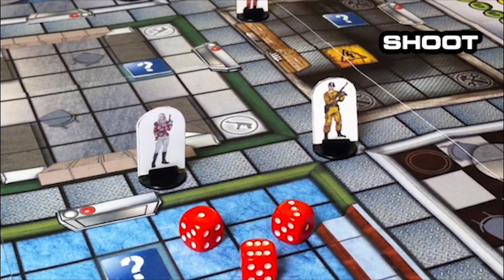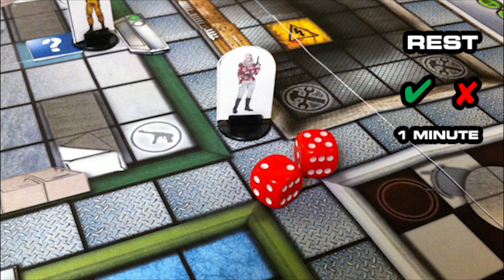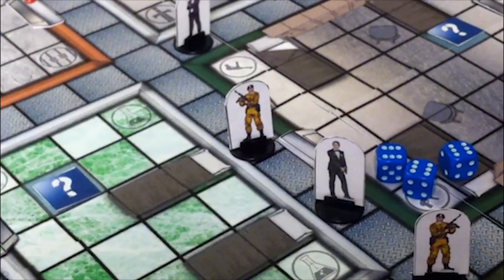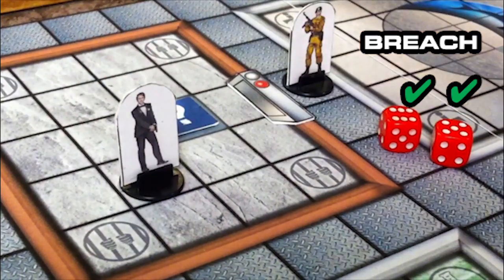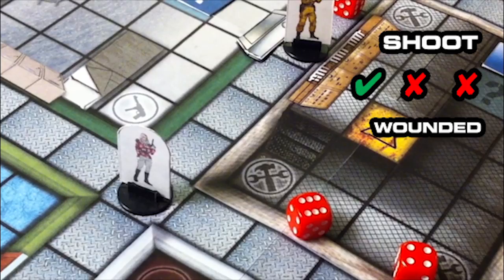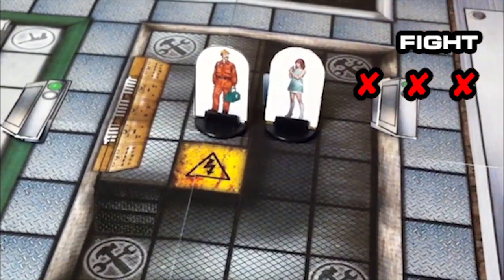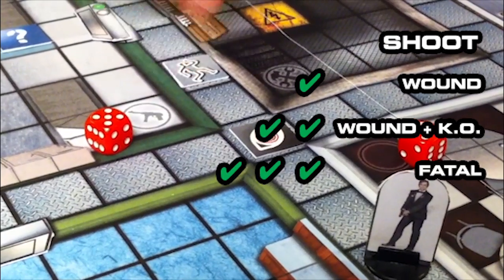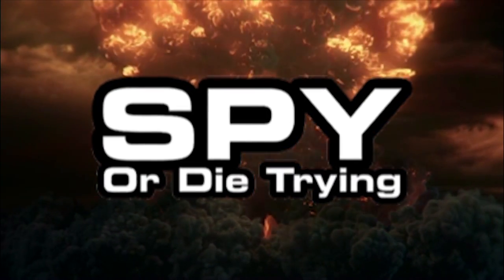Spy Or Die Trying Part 5: ...or Die Trying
Being a secret agent isn't just fast cars and vodka martinis. Here's a quick guide to combat and survival for Spy or Die Trying.